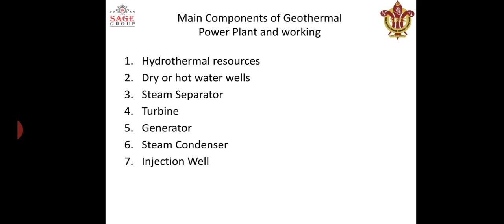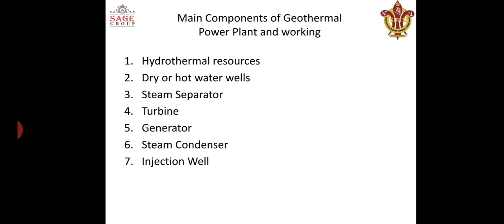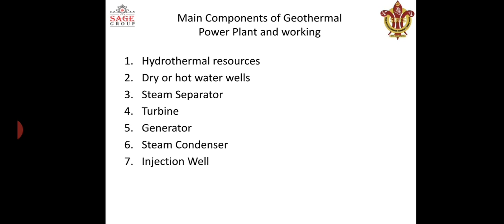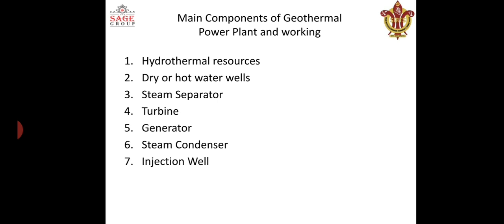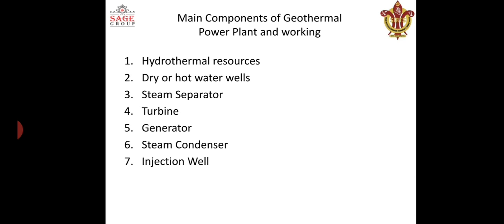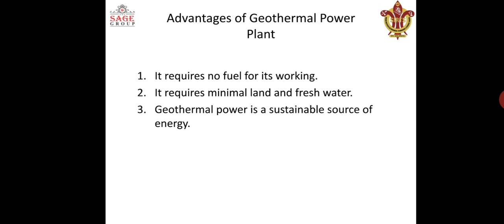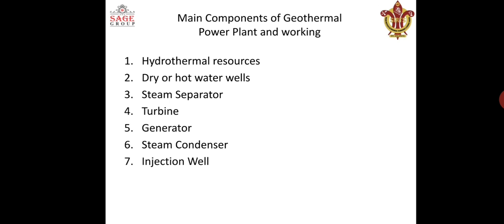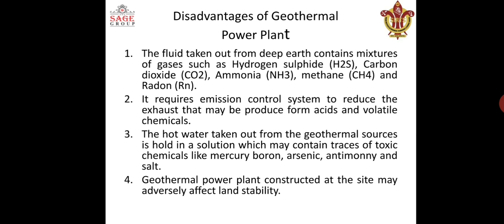Main Component of Geo thermal power plant and Working